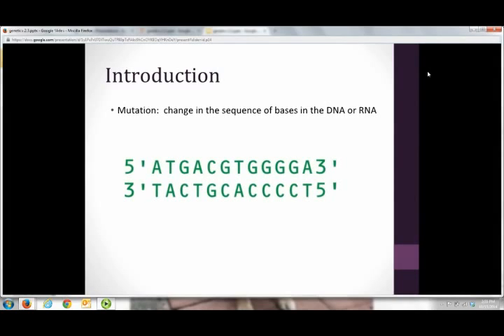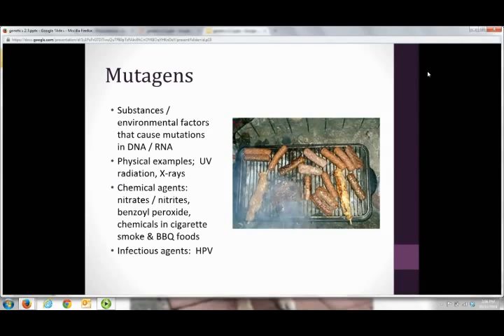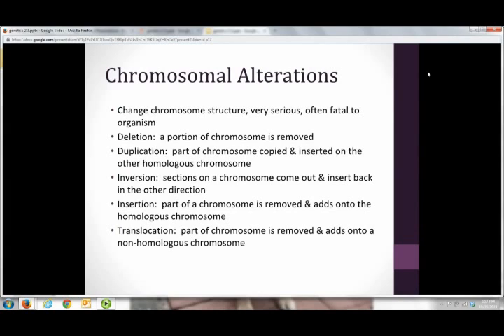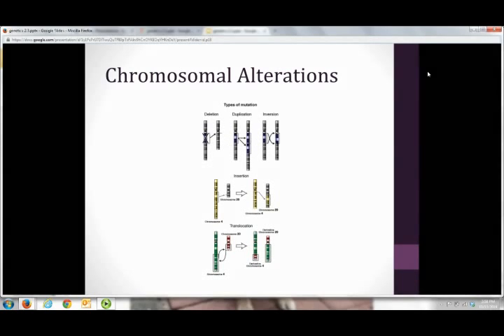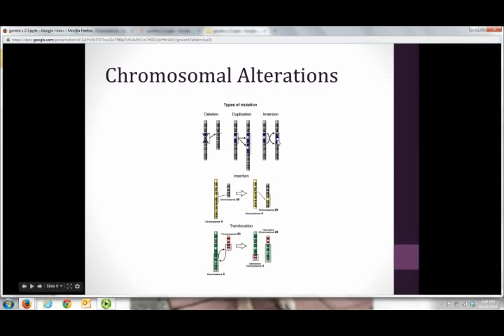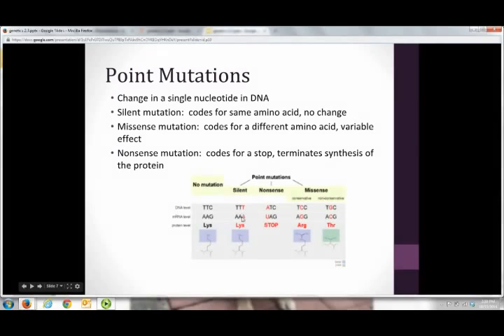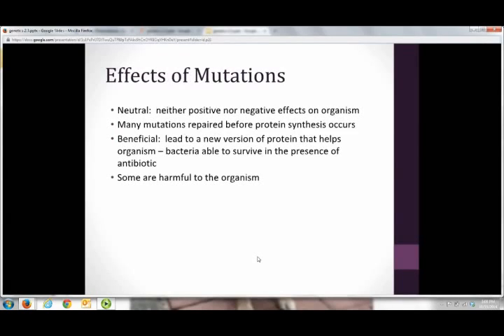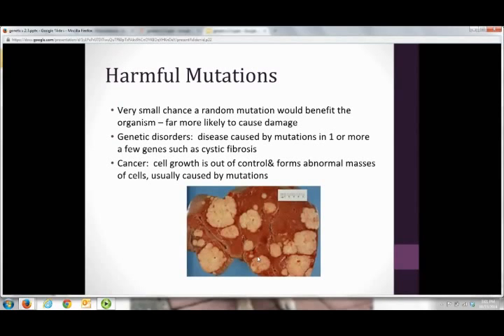genetics 2 3 default